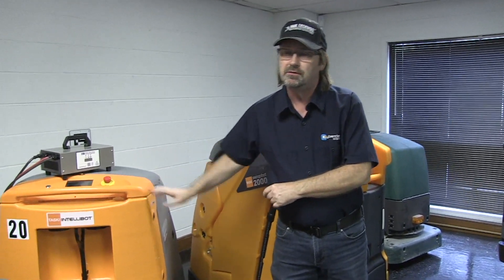Intellibot Install Story by David Carter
David Carter, Director of Robotic Services for Cyberclean Systems tells a story about an installation and an unusual discovery about sonar navigation on an Intellibot Gen 10 machine in a cafeteria.

David began working with Intellibot in 2004.
He has installed or repaired over 2000 robots.
David is also skilled in 12 AMR technologies.

The installation was a school in GA.  The cafeteria was having a navigation  issue.  Walls were required to operate the earlier robots.

The early Intellibot units used a Zamboni pattern of cleaning.  While operating in the cafeteria the robot kept making navigation adjustments not following what was expected.  A good technician can diagnose a navigation issue by understanding its algorithm and knowing what to expect when a robot is navigating.

Frustrated, looking up with head in hands, David discovers the tray ceiling was causing the robot to receive a different wall position.

This discovery informed future techs of potential run area problems.

Practical field experience is invaluable to proper installation of mobile robots.

For more information on Cyberclean Systems deployment services visit